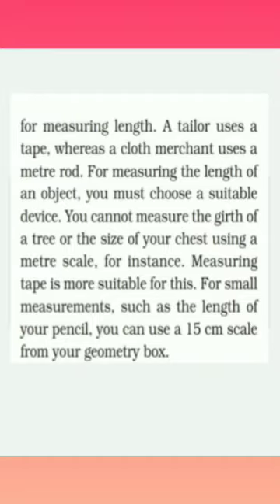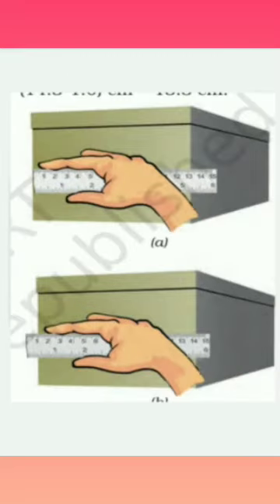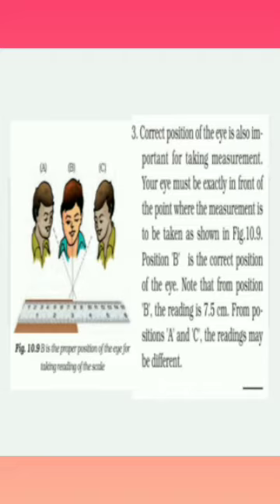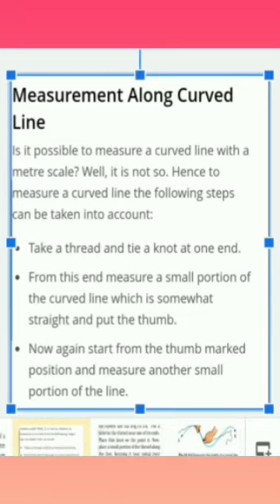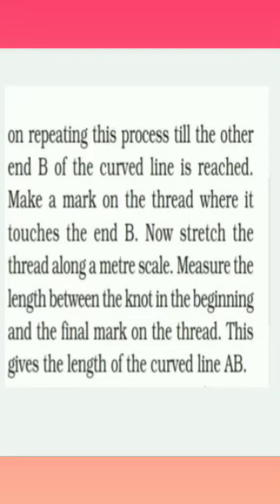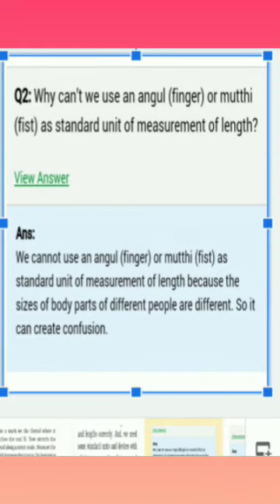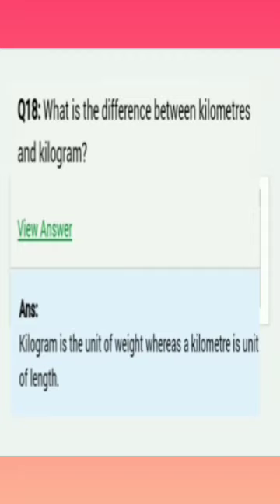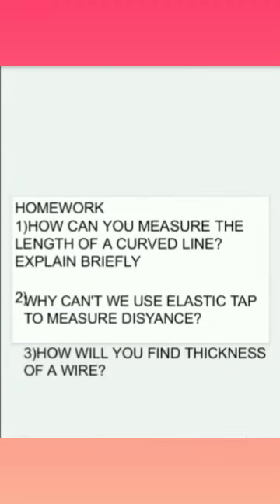MOTION AND MEASUREMENT PART 3